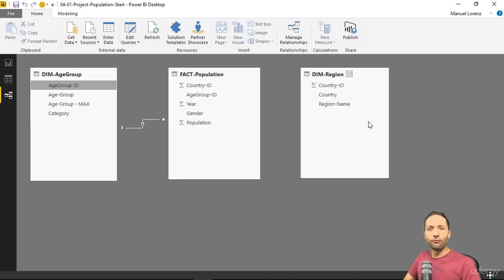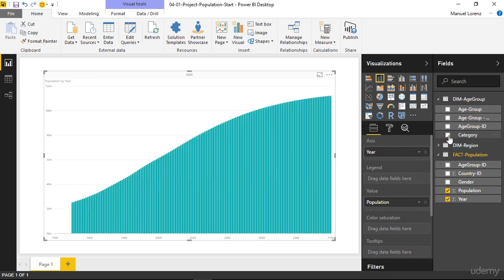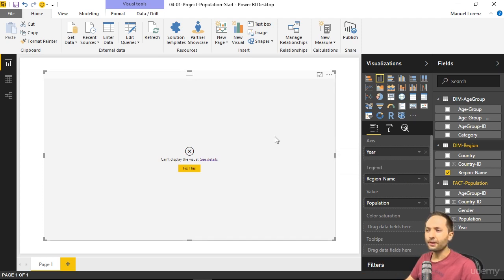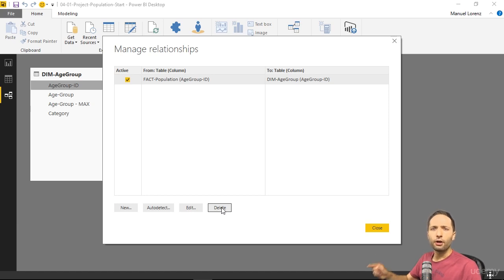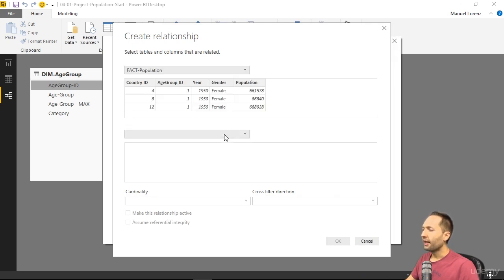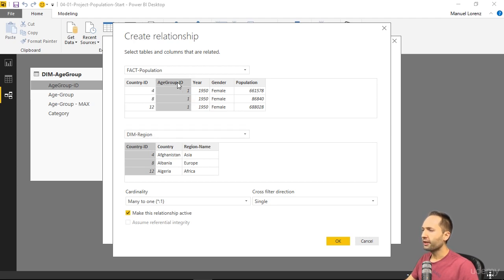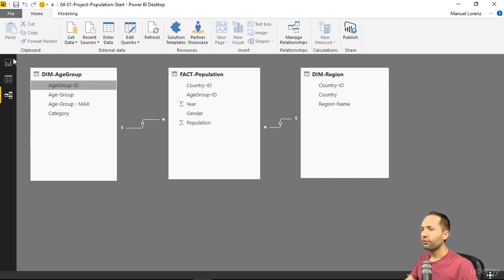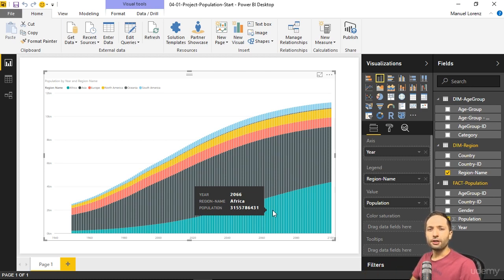PowerBI - 040 Editing Relationships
PowerBI - 040 Editing Relationships ~ Full Course PowerBI from Basic to Advance